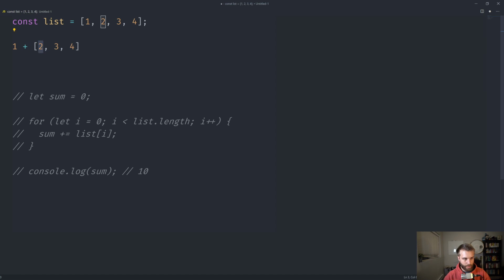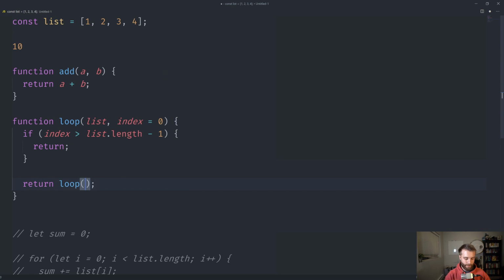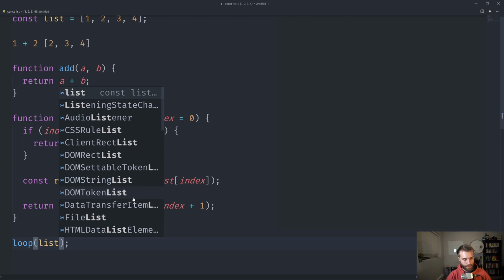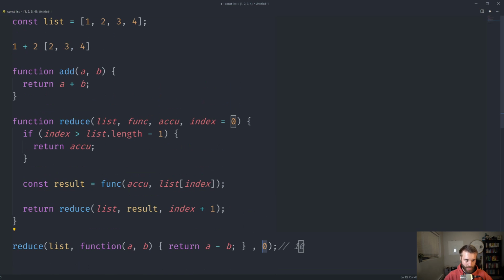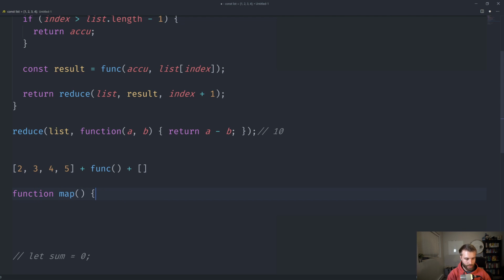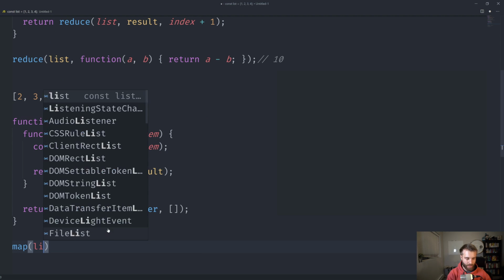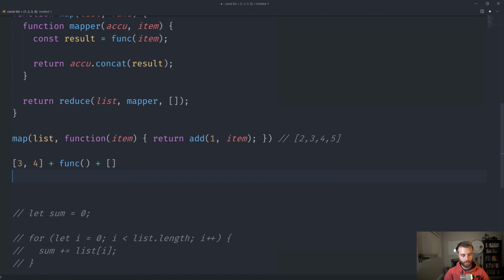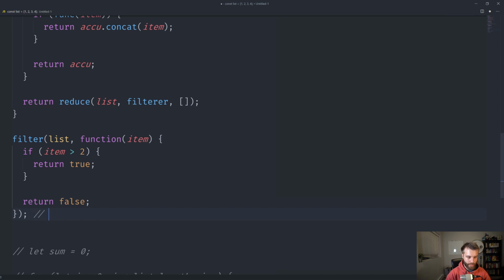How Map, Filter, and Reduce Works Using JavaScript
We'll take a look at how map, filter, and reduce work using JavaScript.
## Contents
0:00 Introduction
0:28 Iterative summing a list of numbers
0:53 Summing using recursion
5:12 Reduce
6:58 Map
10:28 Filter
13:27 End